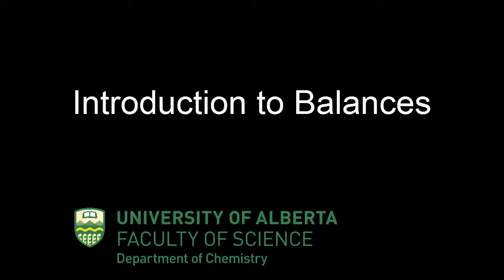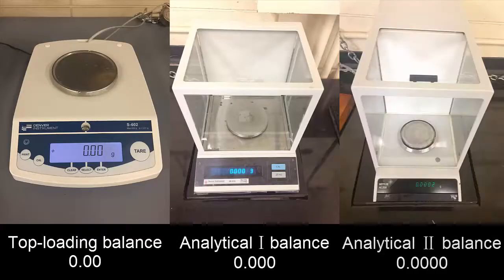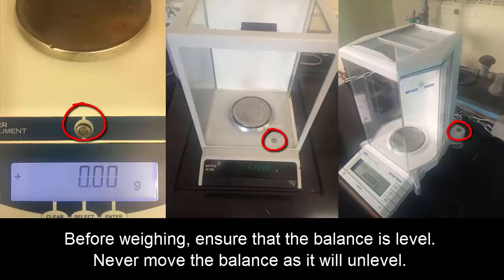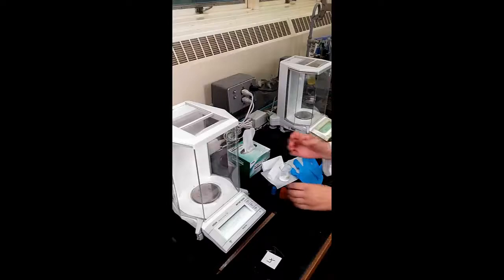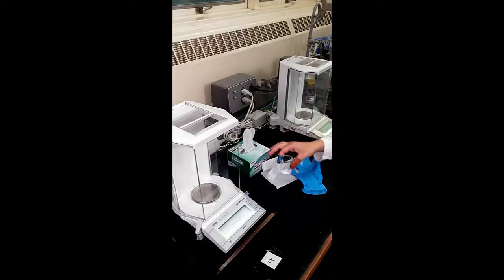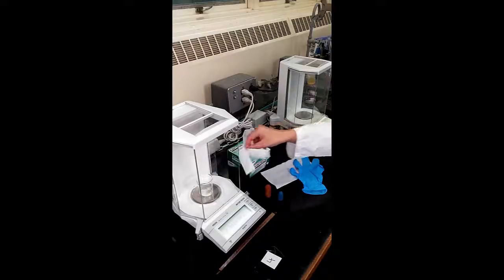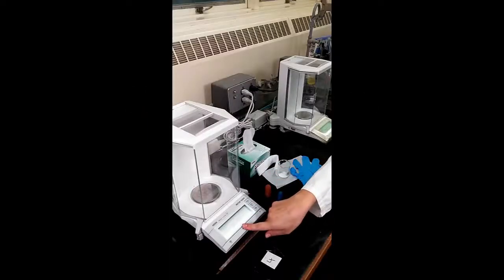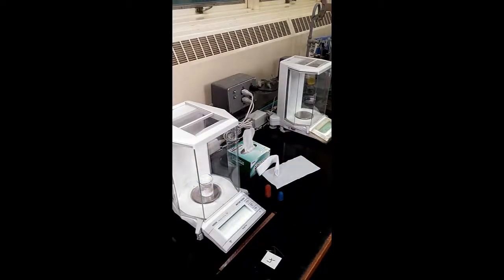Chemistry Series - Introduction to balances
The purpose of this video is to provide an introduction to electronic balances, and to show how to best handled objects when being weighed.